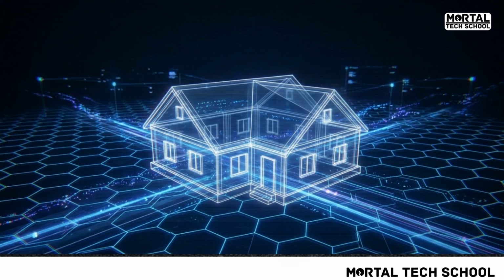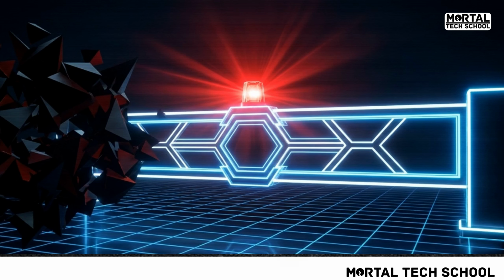What Is a Firewall? Your First Line of Defense Against Hackers! | Mortal Tech School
Learn how firewalls protect networks by monitoring and filtering incoming and outgoing traffic. Discover the different types of firewalls, how they work, and why every organization relies on them for cybersecurity.

✅ Firewall Basics
✅ Packet Filtering
✅ Stateful Inspection
✅ Next Generation Firewalls (NGFW)
✅ Real World Examples
✅ Cybersecurity Essentials

Perfect for cybersecurity beginners, ethical hackers, networking students, and IT professionals.